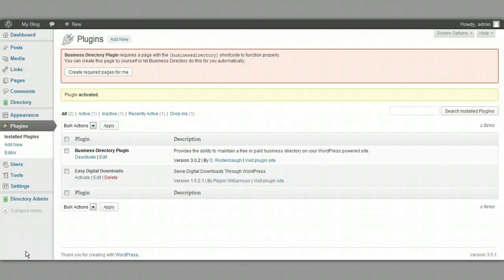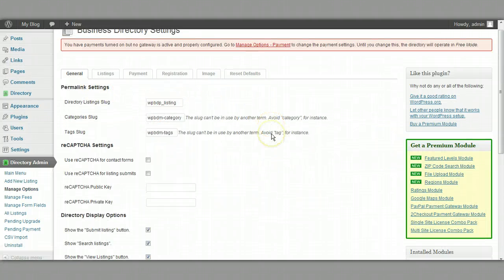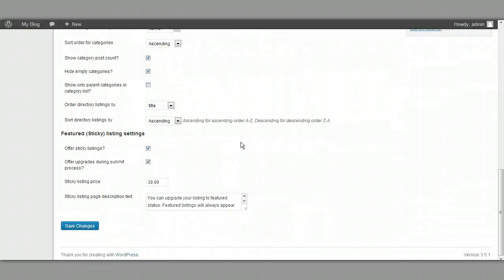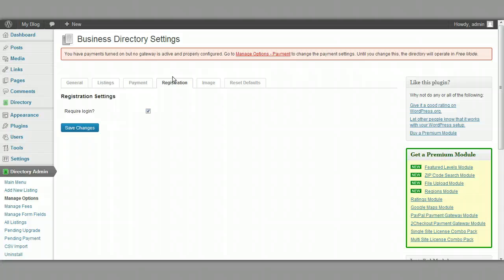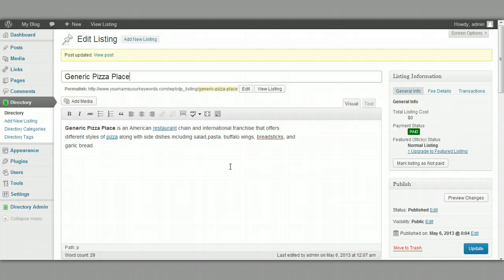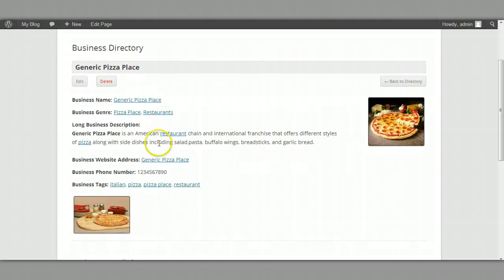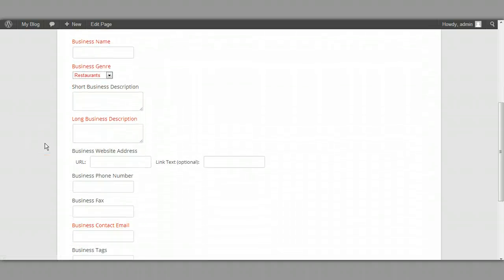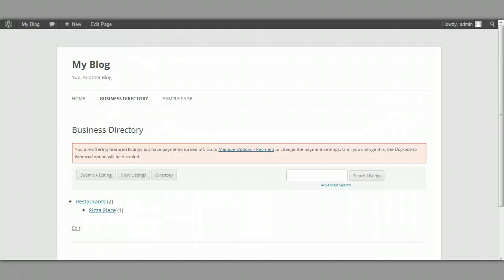Business Directory Plugin Tutorial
Business Directory Plugin is WordPress directory plugin, and this instructional video takes you step-by-step on how to use it on your WordPress site.